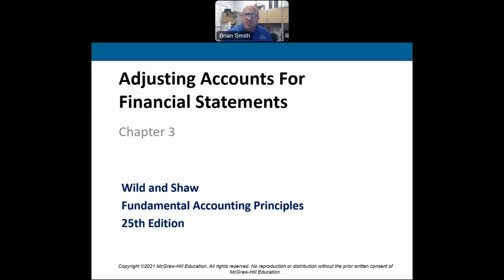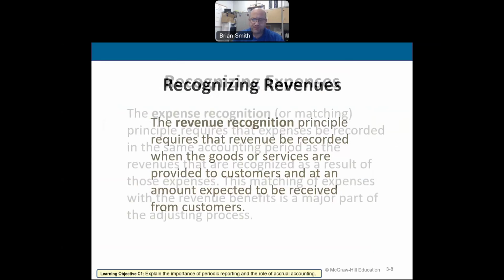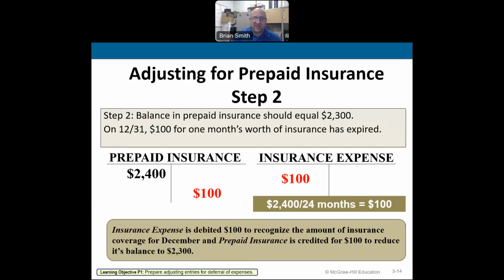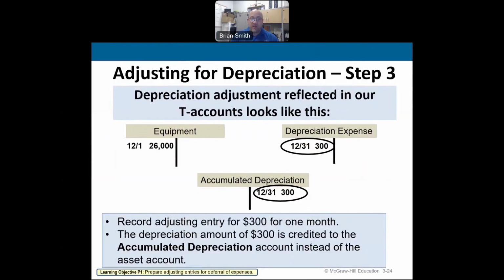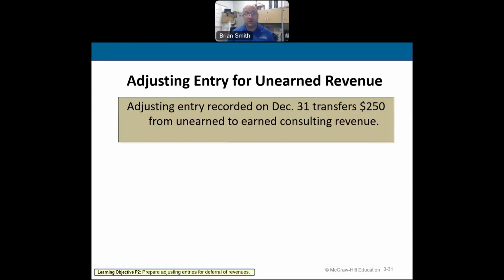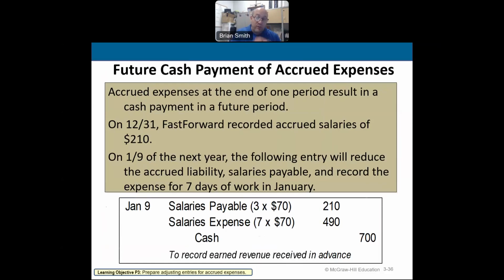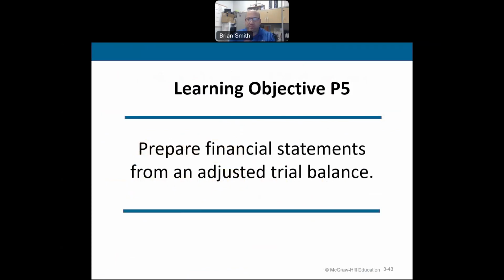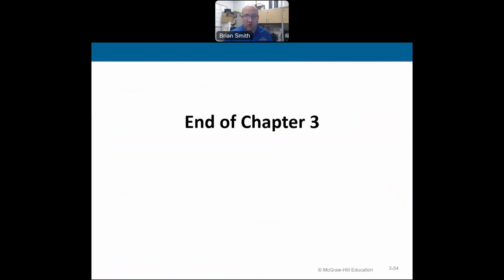Chapter 3 Lecture